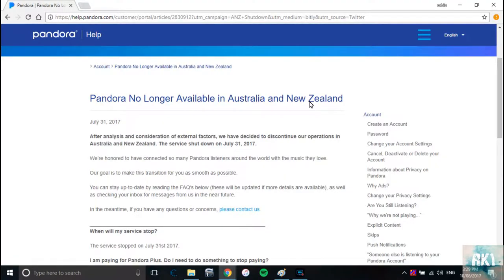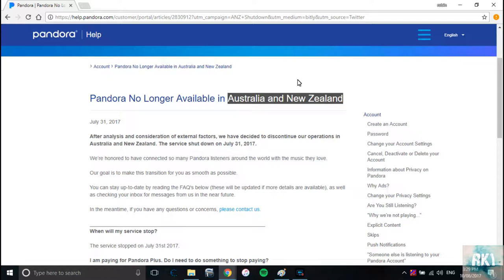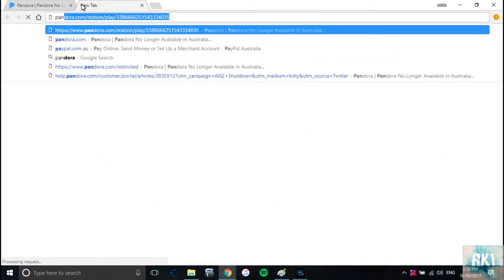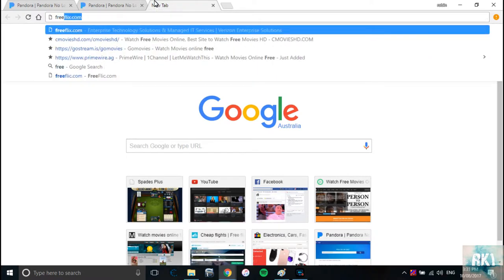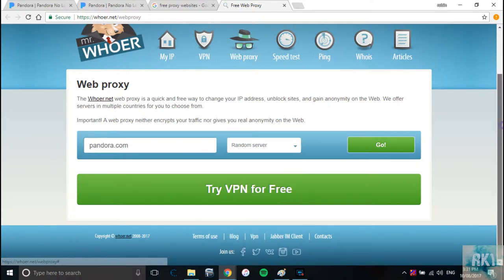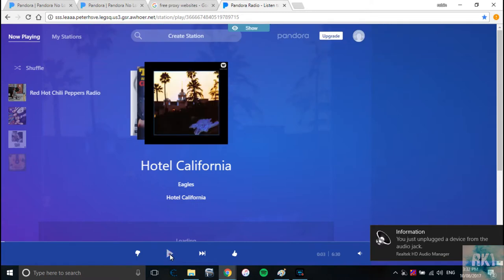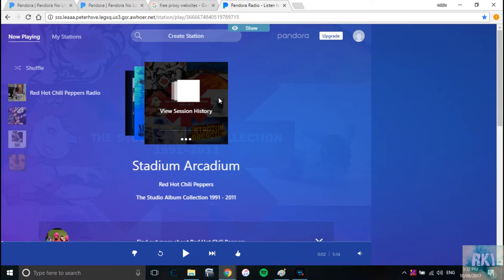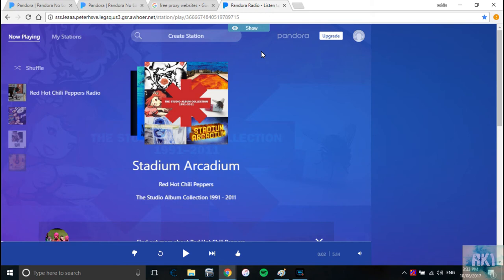How to Unlock Pandora in Any country (Australia and NZ) 2017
how to listen to pandora in any country